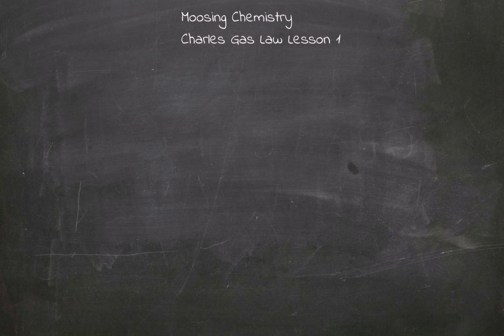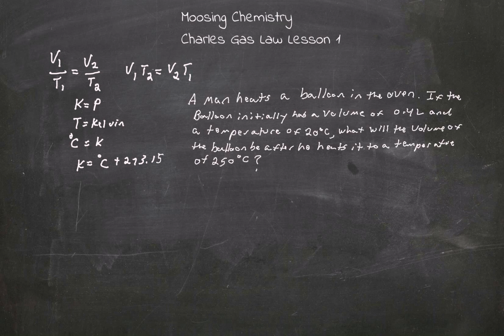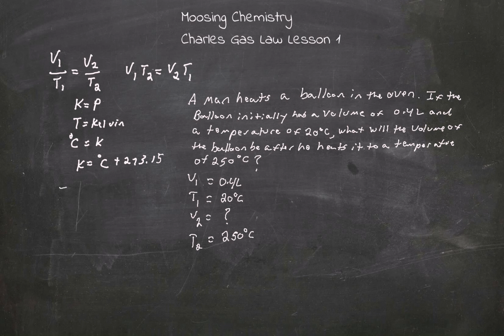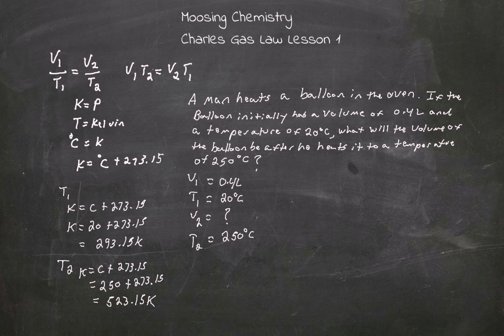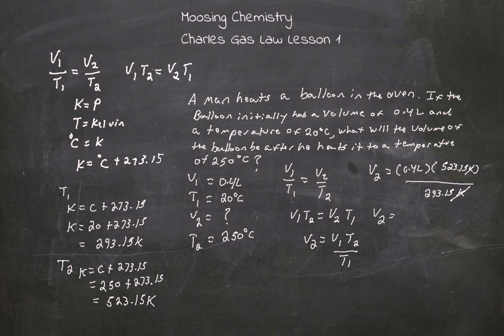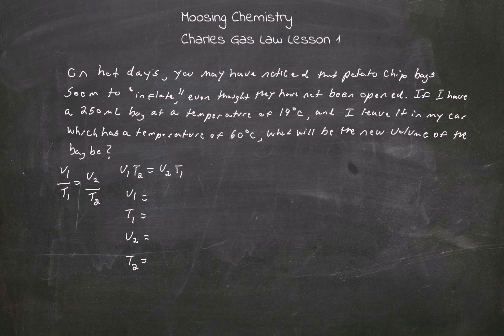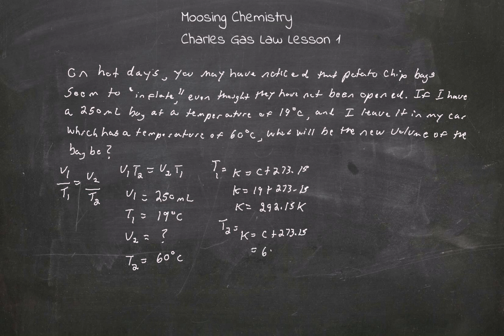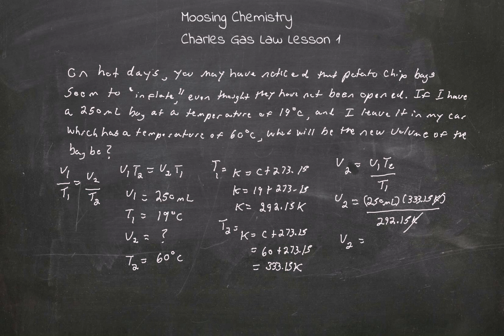Charles Gas Law Lesson 1